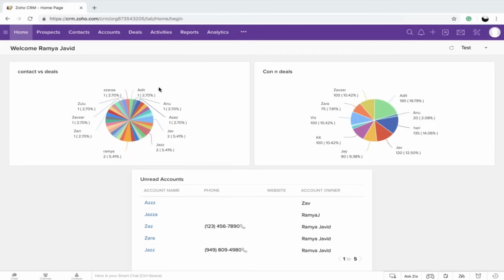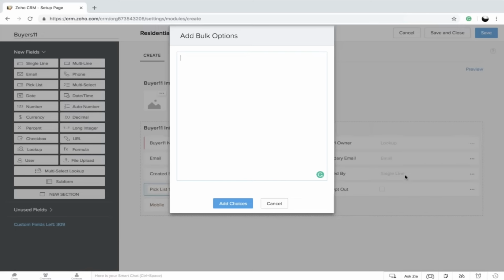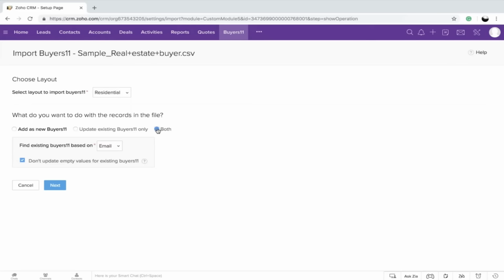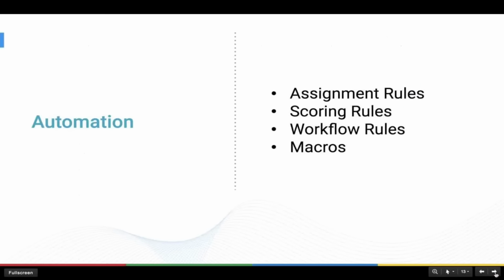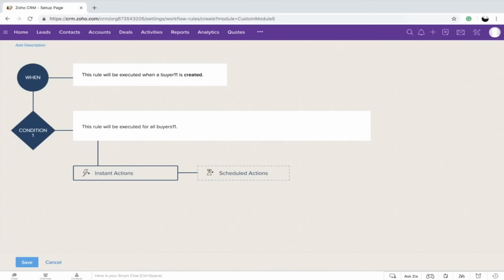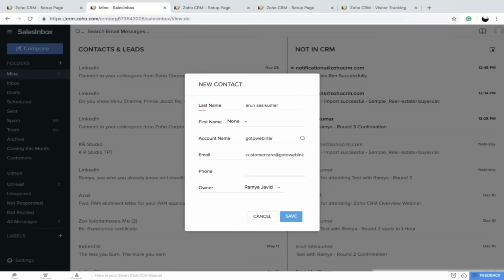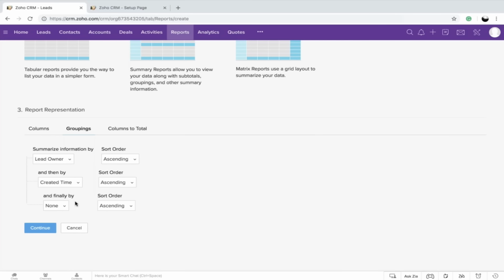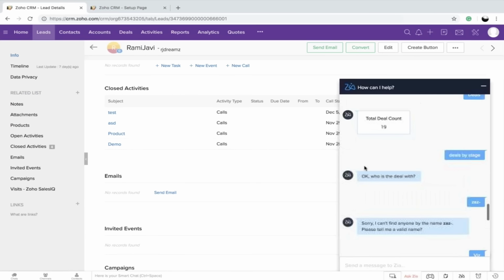Zoho CRM Overview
A quick walk-through where we'll show you how to get started with Zoho CRM